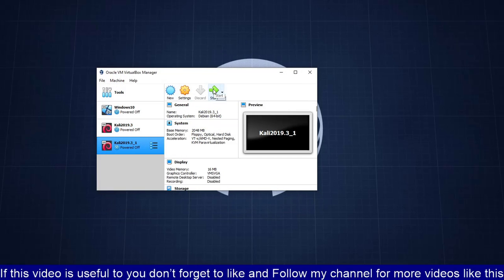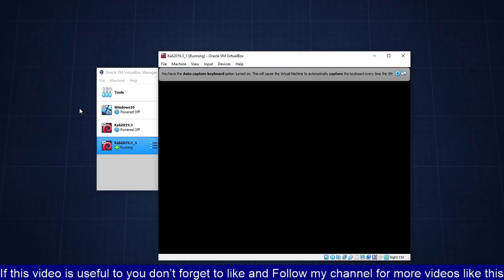Install Kali Linux on Virtual Box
In this video we will learn how to install Kali Linux in Virtual Box